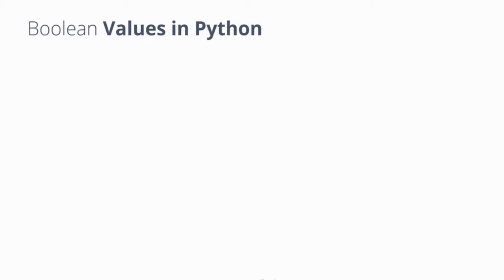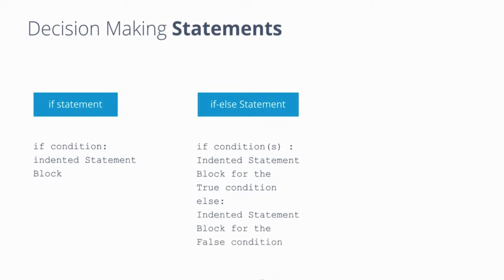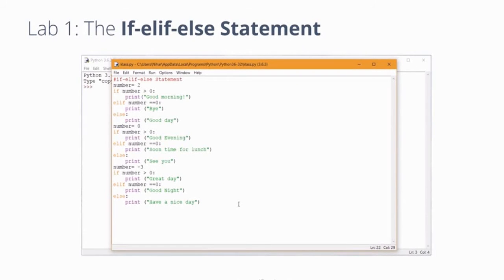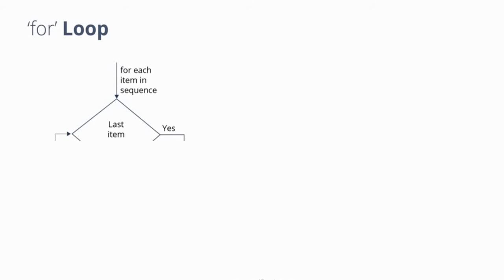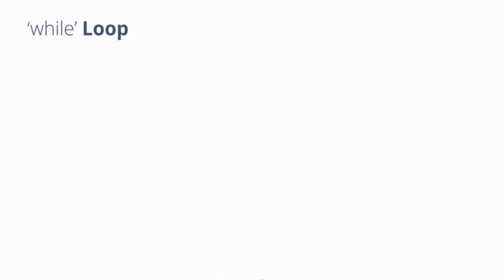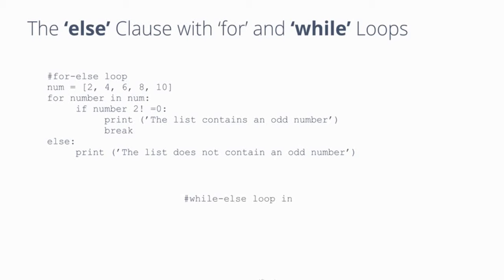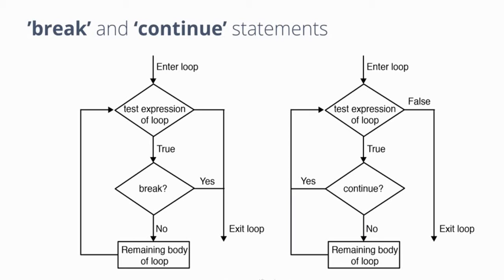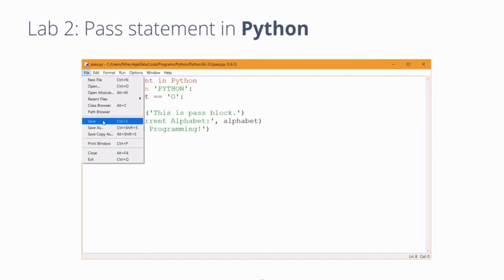Statements Controlling the Flow of Program PYTHON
In this module, we will be learning how the statements and the loops execute.  if any doubt or query ask me in the comment.